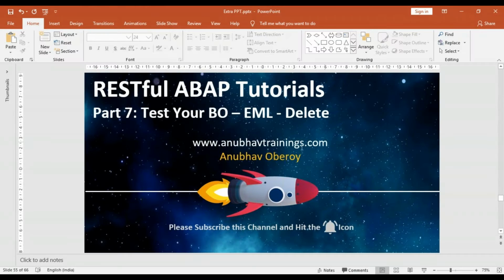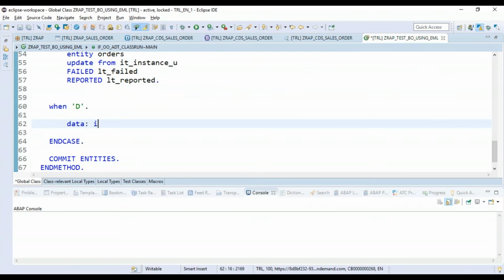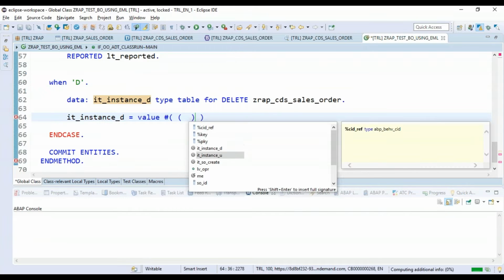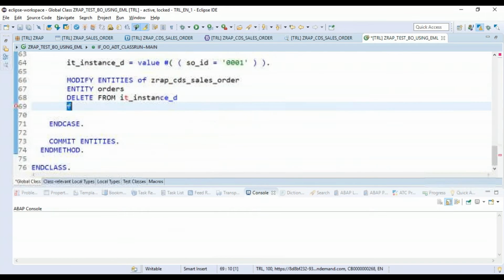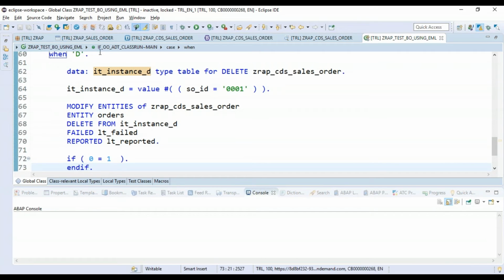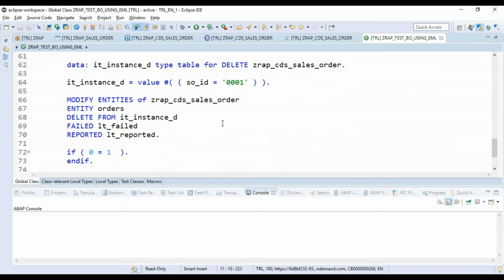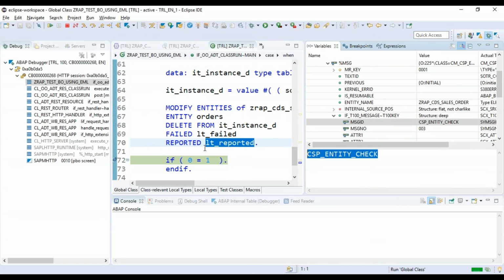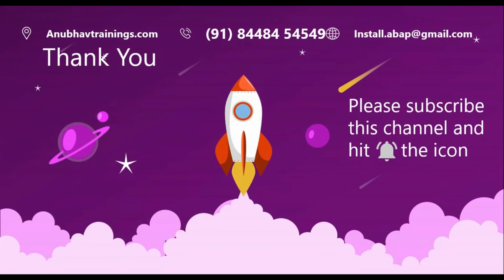07 RESTful ABAP EML Delete| ABAP On Cloud | AnubhavTrainings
Business objects that are implemented with the ABAP RESTful architecture based on the behavior definition and implementation of the interaction phase and save sequence in behavior pools can be consumed not only by means of OData protocol (Fiori UIs, or Web APIs) but also directly in ABAP by using the EML syntax.